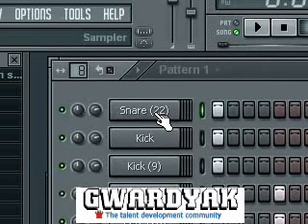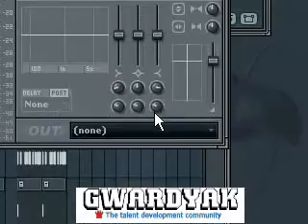Gwardyak.com Video Feedback - Music Student's Homework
Video feedback for homework assignments